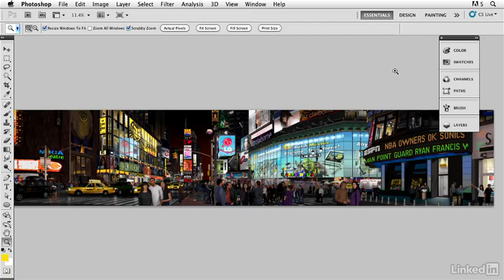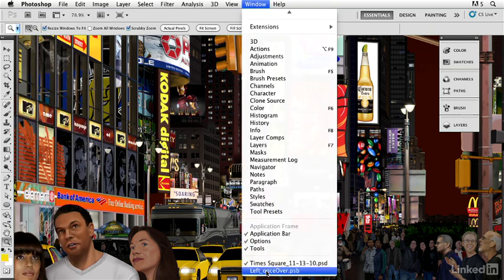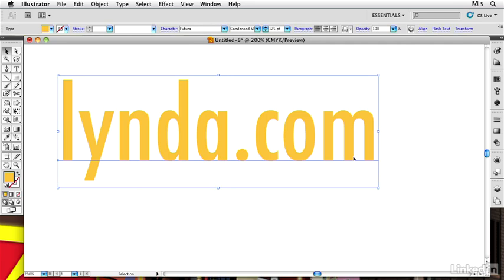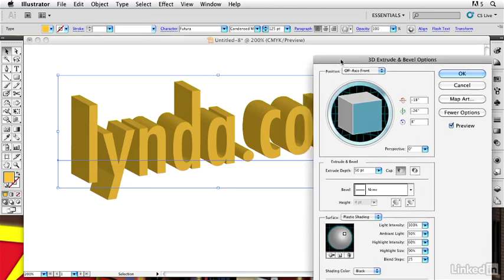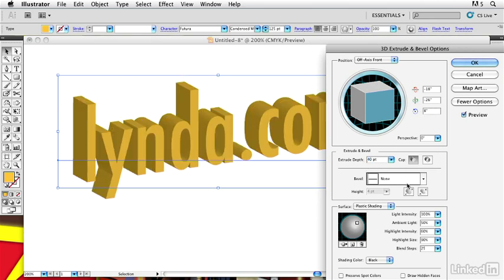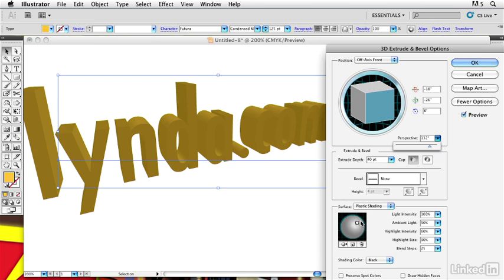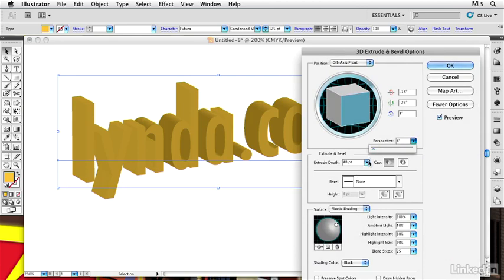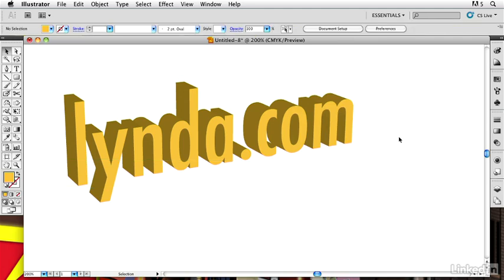77846 14 08 SC12 3Dletters